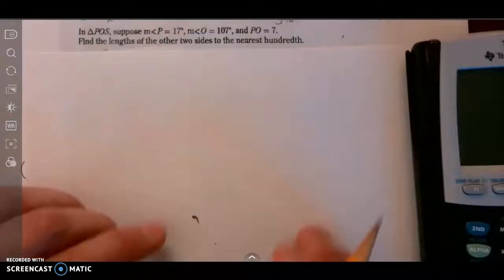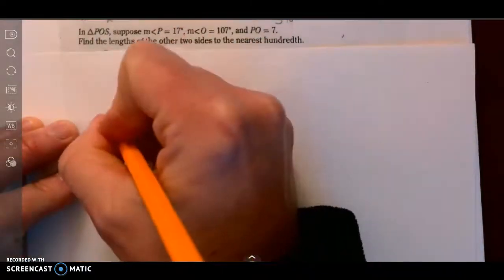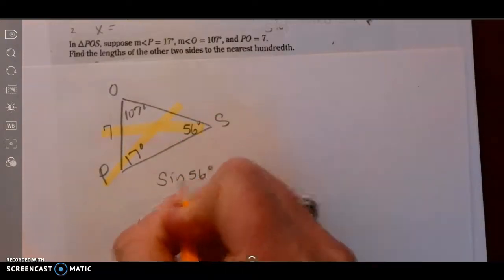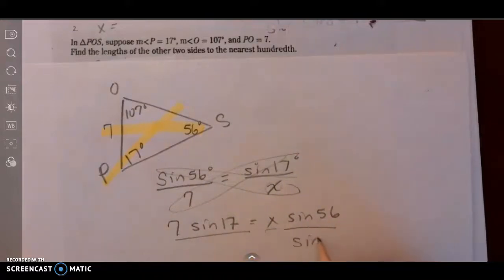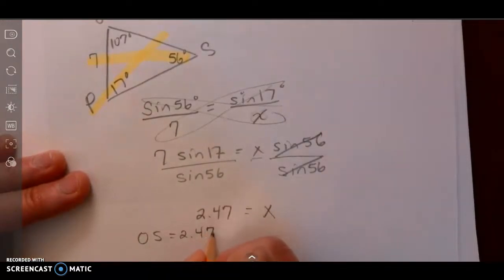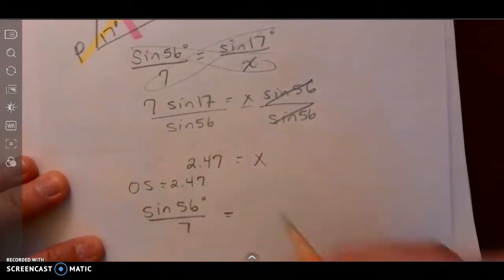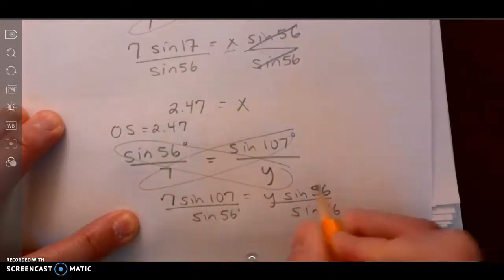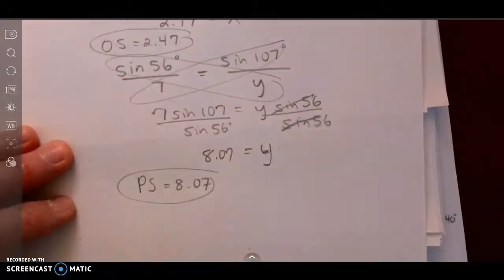Last problem on quiz review law of sine/cosine